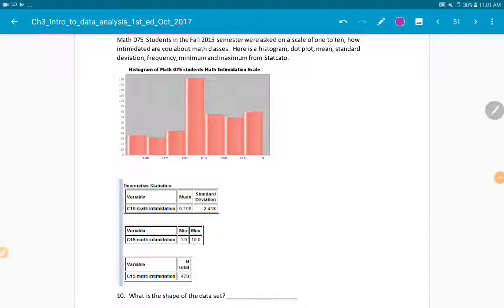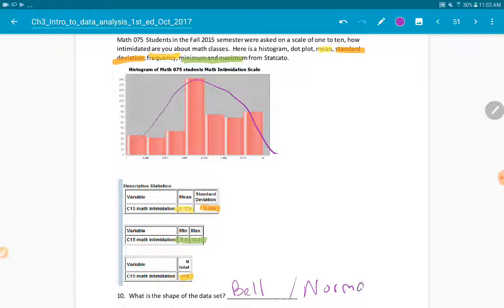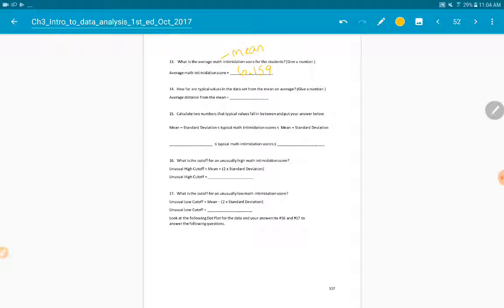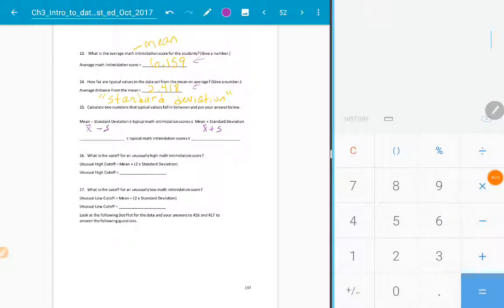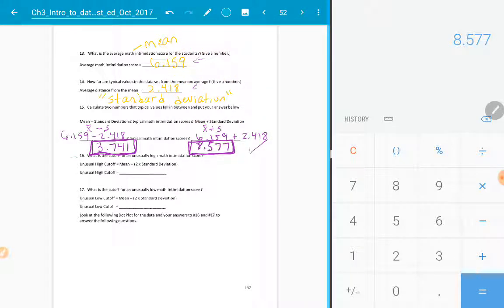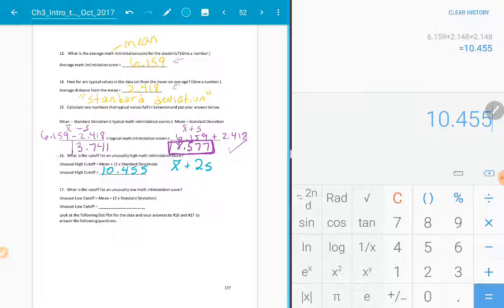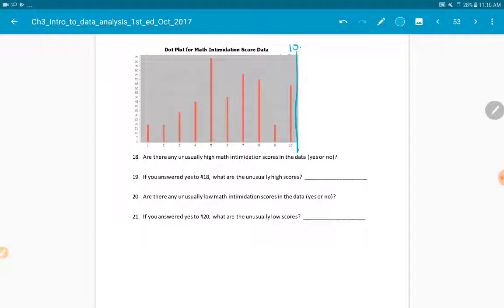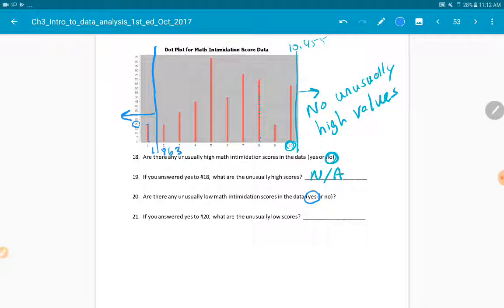Math 075: 3R #10-21